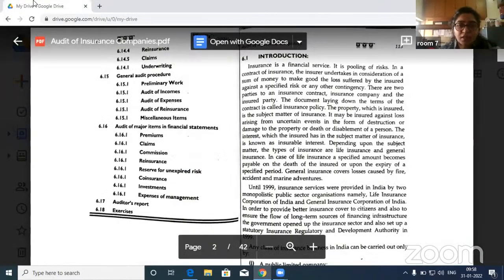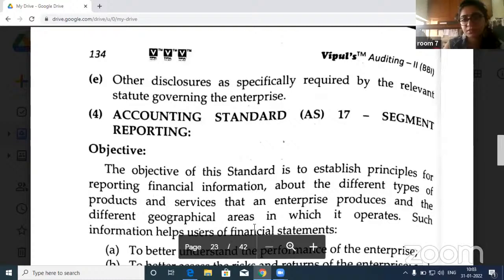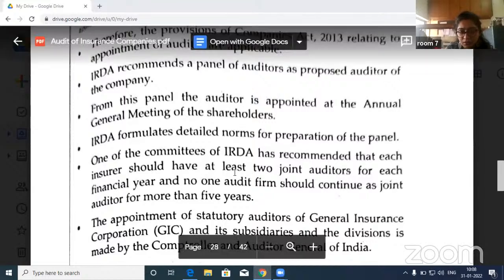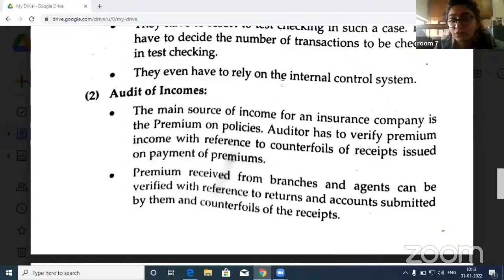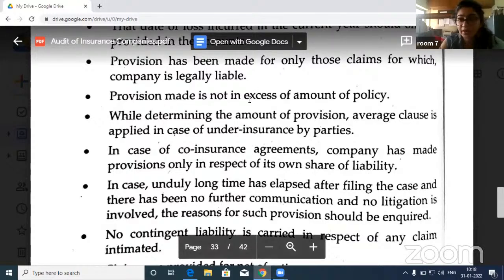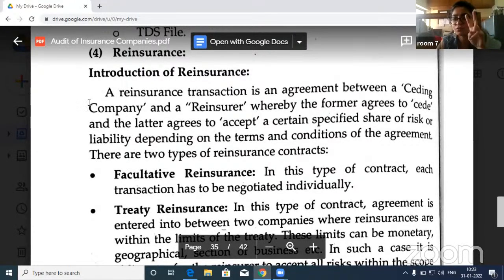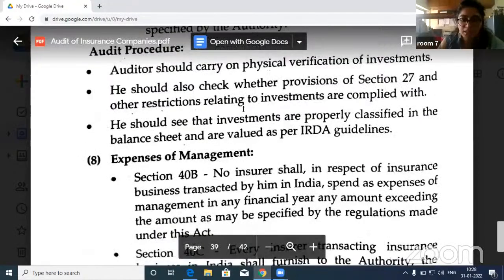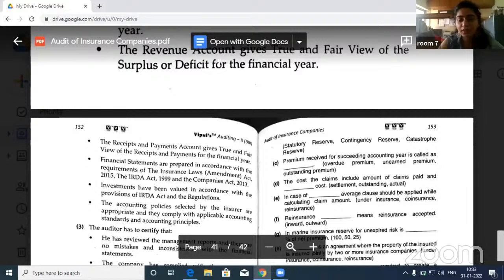31st Jan., 2022 Audit of Insurance Companies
Audit-II